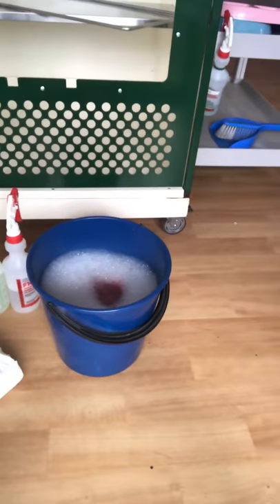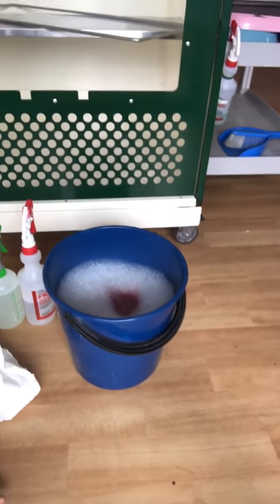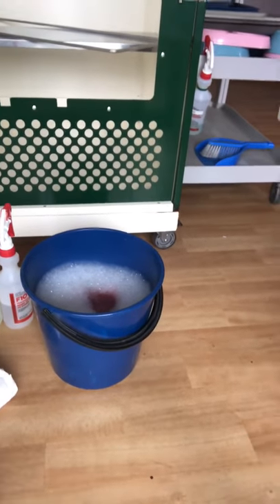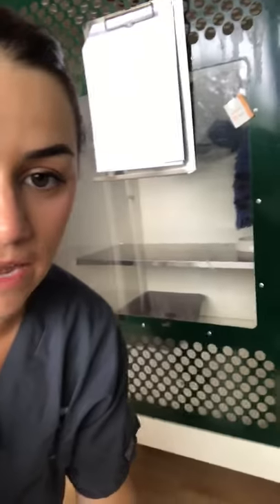Part 1 - animal enclosure